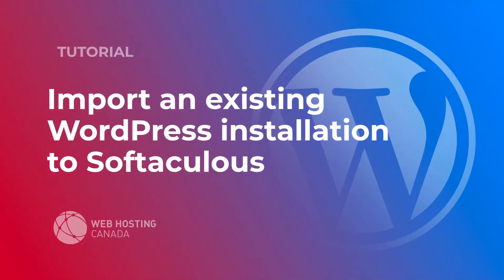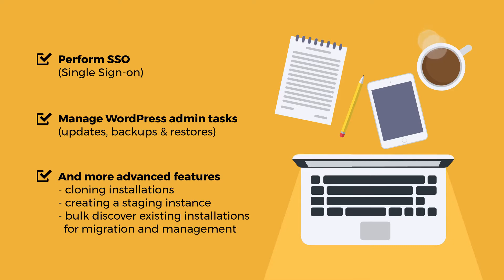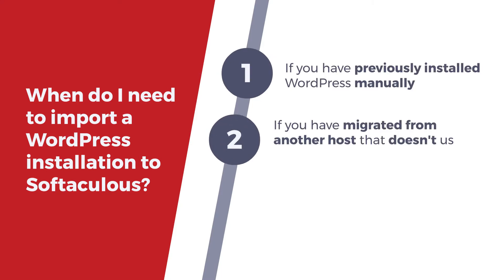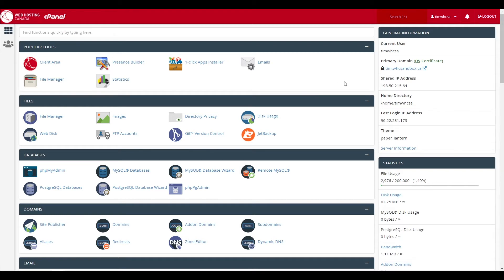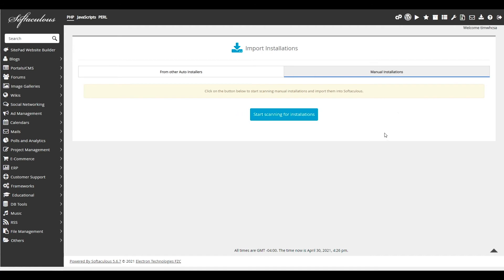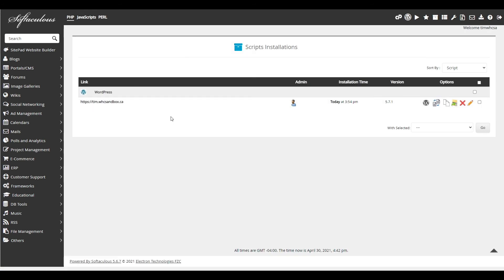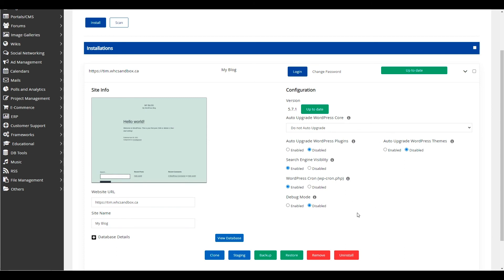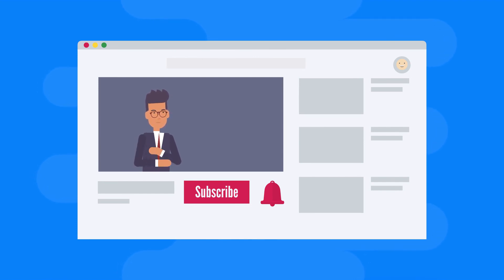How to Import an Existing WordPress Installation to Softaculous | WHC.CA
Want to learn how to import an existing WordPress installation using Softaculous? We’ll take you through the process in this video!

00:00 Introduction
01:08 When is this procedure required?
01:45 Importing your installation/s
04:09 Conclusion

Do you need hosting for your website? We have you covered